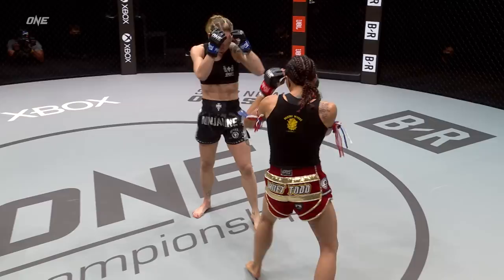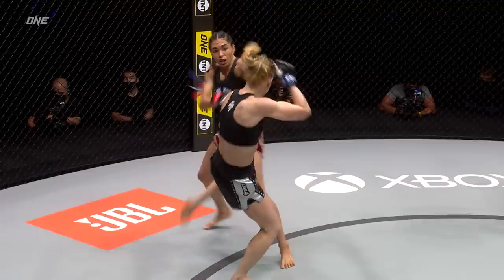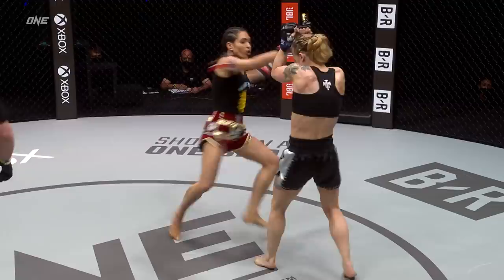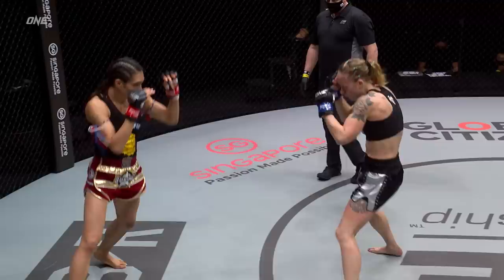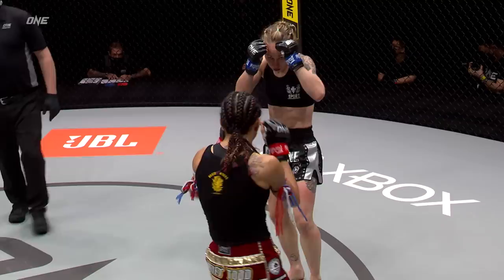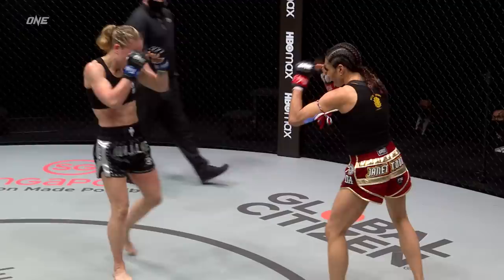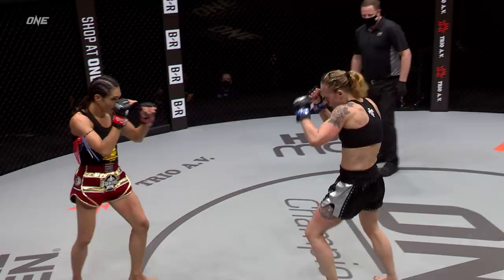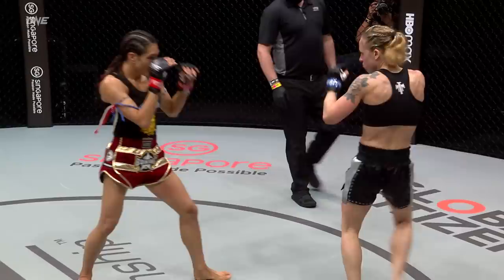Brutal Body Shot KNOCKOUT 😵😱 Janet Todd vs. Anne Line Hogstad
Gear up for ONE Interim Atomweight Muay Thai World Champion Janet Todd's World Title unification bout with divisional queen Allycia Hellen Rodrigues on December 2 by reliving her nasty knockout of Anne Line Hogstad in 2021!

ONEonPrimeVideo5 | Fri Dec 2 at 8PM ET
🇺🇸🇨🇦 FREE with an Amazon subscription 👉
🇹🇭🇬🇧🇸🇦🇧🇷 Live on ONE YouTube
🌍 Live on Watch.ONEFC.com